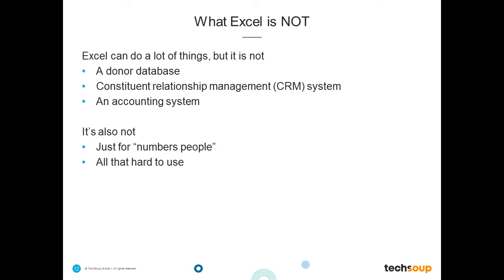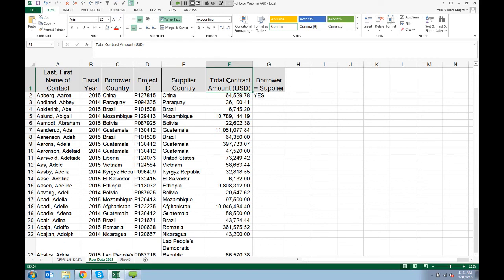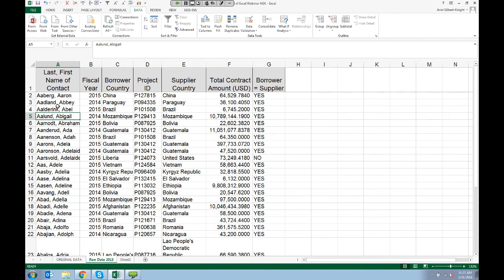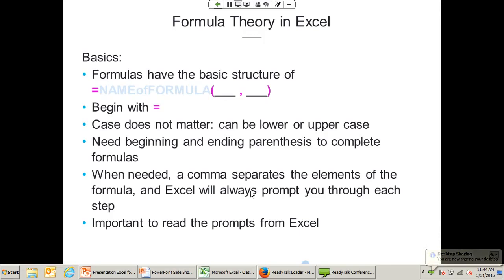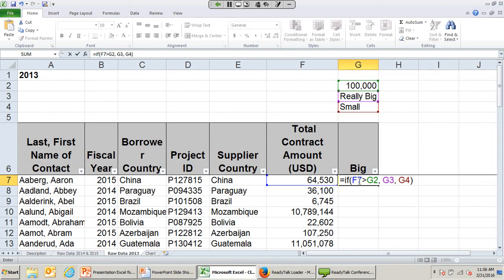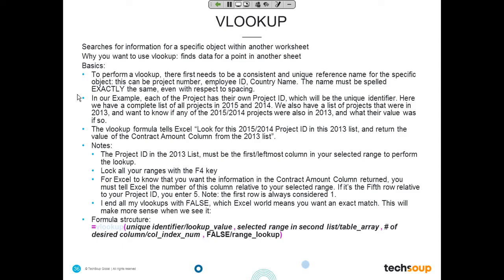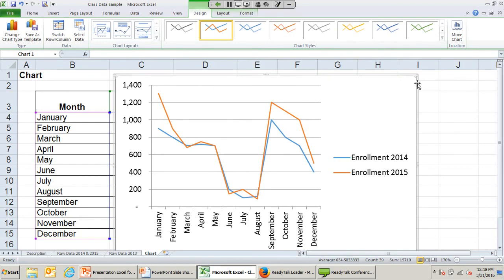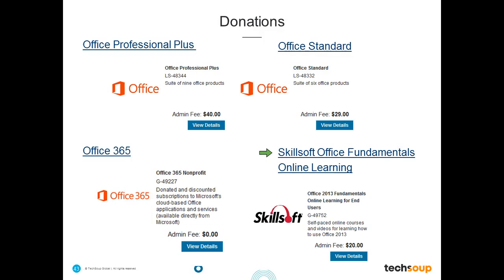🔥 Excel Ki ABCD! 📊 10 Minute Mein Excel Basics Sikho | Perfect Guide for Beginners! | PowerXcel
Credits to original creators.

Hello Excel Enthusiasts! 👋 Welcome back to PowerXcel, your trusted guide to mastering Microsoft Excel.
Aaj ke video mein hum cover karne wale hain Microsoft Excel ke basics – wo features jo aapko banayenge ek confident Excel user. 🚀

Agar aap Excel mein naye hain, ya aapko lagta hai ki Excel difficult hai, toh ye video aapke liye perfect hai! Excel basics samajhne ke baad aap spreadsheets, data entry, aur calculations effortlessly kar paayenge. 📊

Is Video Mein Aap Kya Sikhenge:
Excel Interface ka Introduction
Excel screen ke different parts ko samjho. Ribbon, tabs, aur workbook ka use kaise karein. 👨‍💻
Creating Your First Spreadsheet
Blank worksheet se start karna aur data entry kaise karna hai. 📄
Basic Formulas & Functions
Sum, Average, Count jaise basic formulas ka use kaise karein. 💡
Formatting Your Data
Cells ko style dena, fonts, borders aur colors use karna. 🎨
Simple data ko visually represent karna with charts. 📊
Saving & Sharing Your Work
Excel file ko save karna aur share karne ke steps. 💾
Why Excel is Essential:
Kya aapko Excel ek scary software lagta hai? Don’t worry! Excel beginners ke liye bhi kaafi easy aur powerful tool hai. Excel ke basics samajhne ke baad aap apne daily work mein zyada productive aur organized ho sakte ho. Data entry, calculations, aur analysis ke liye Excel perfect hai, chahe aap office mein kaam kar rahe ho ya school/college ke liye. 😎

Excel se aap:

Accurate calculations kar sakte ho within seconds. ⏱️
Organize kar sakte ho apna data. 📄
Aap charts aur graphs bana ke data ko easily present kar sakte ho. 📊
Step-by-Step Guide:
Excel Interface ka Overview

Sabse pehle, jab aap Excel open karte ho, aapko dikhega toolbar jise 'Ribbon' kehte hain. Yahaan different tabs hain jaise 'Home', 'Insert', 'Page Layout', etc. In sabko explore karna zaroori hai. 🖱️

Ek blank worksheet mein kaise data enter karein? Simple se numbers ya text ko Excel cells mein input karo aur apni spreadsheet banana shuru karo. 💡
Basic Formulas Explained

SUM, AVERAGE, COUNT jese basic functions aapko quick calculations mein help karte hain. For example, agar aapko kisi column ka total nikalna hai, bas =SUM(A1:A10) type karo and you’re done! 🎯
Formatting Your Data

Aapke data ko visually appealing banane ke liye formatting zaroori hai. Cells ka background color change karo, borders add karo, aur fonts style karo jisse aapka data professional lage. 📚
Creating Simple Charts

Bar charts, Pie charts, aur Line charts se aap apne data ko visually represent kar sakte ho. Ek baar data select karo aur 'Insert' tab mein jaake chart bana lo. It’s that easy! 📊
Saving & Sharing Excel File

Excel file ko save karna toh simple hai, par isko dusron ke saath share karna aur bhi asaan. File - Save As mein jao, apni file ko naam do, aur share karo email ya cloud storage se. 💾
Why Watch This Video:
Fast Learning: Perfect guide for beginners jo Excel mein abhi naye hain. Har cheez step-by-step aur easy examples ke saath sikhayi gayi hai. 🎓
Practical Tips: Excel ka basic use aapko apne office ya school mein kaam karne mein madad karega. 🏫

Agar aap Excel seekhna shuru kar rahe ho, toh basics se mastery ki taraf ka journey yahaan se shuru hoti hai. 🙌
Is video ko dekhne ke baad aap confident feel karoge jab aap apne first spreadsheet ko banayenge aur format karenge!